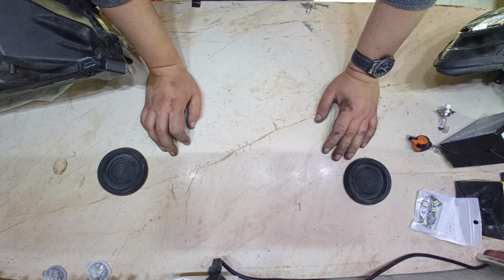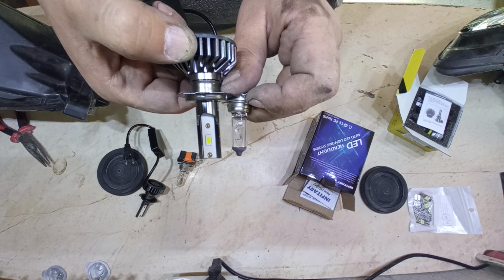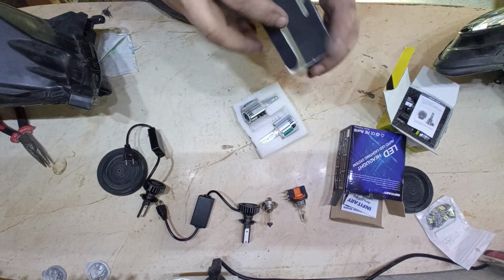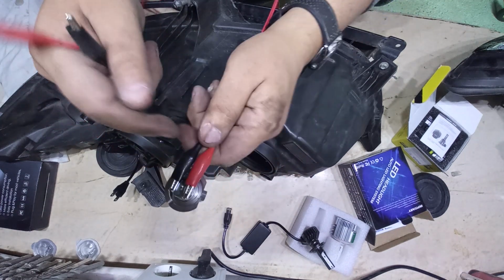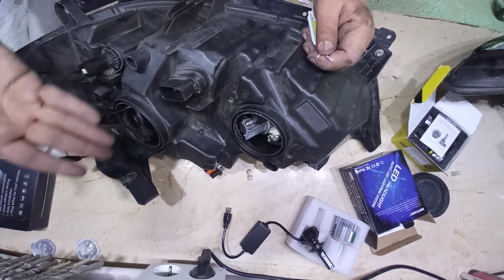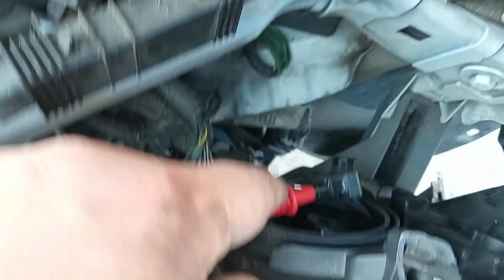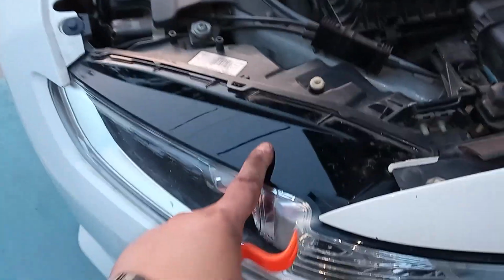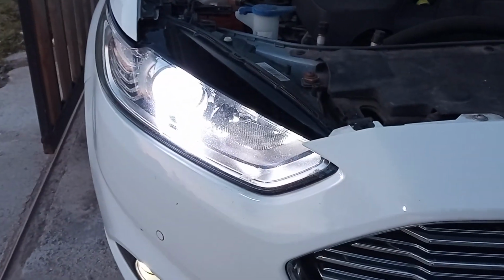LED upgrade Mondeo MK5 / schimbare bec / far Mondeo MK5 2016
Daca va place acest clip in engleza, sa-mi spuneti. Daca nu, continuam pe romana ca pana acum.

If you like this video in English, please let me know. If you don't, I'll keep this in Romanian as before.

Faza scurta / Short beam: H7

Faza lunga - DRL / High beam - DRL: H15
* Aveti grija sa nu fie prea lungi si sa nu incapa. Cele cum am luat eu H15 sunt putin lungi si nu au incaput bine, a trebuit sa razuiesc putin plasticul din spate de  la far

Pt mai multe detalii sau subiecte vă aștept pe grupul de fb